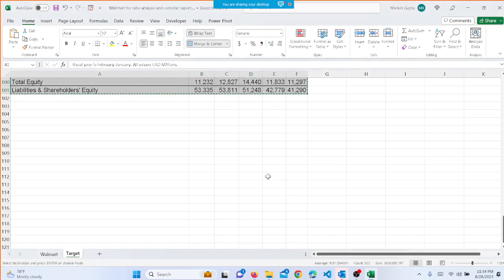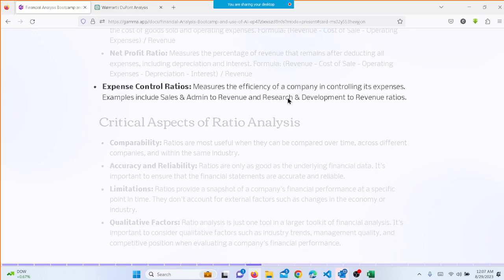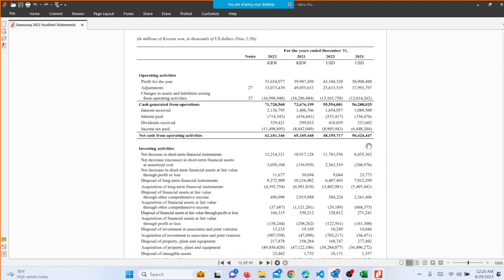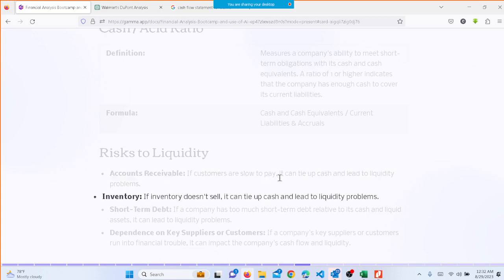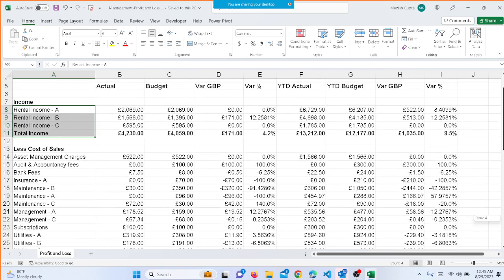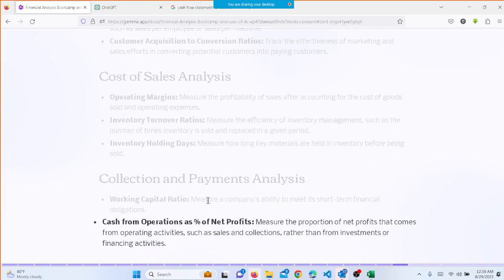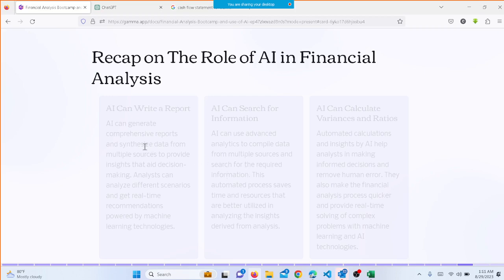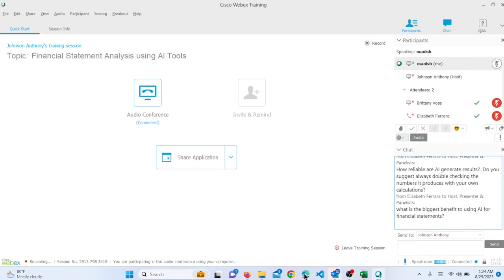AI Financial Statement Analsys Part 2